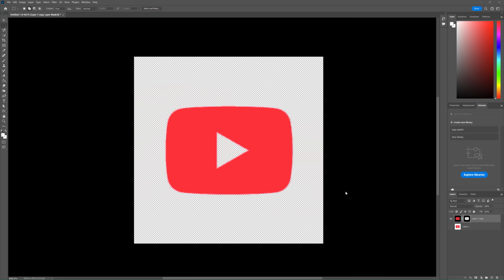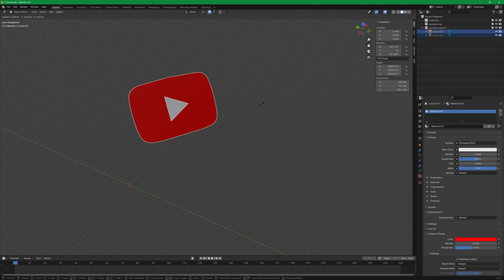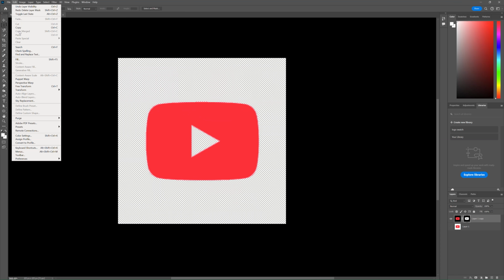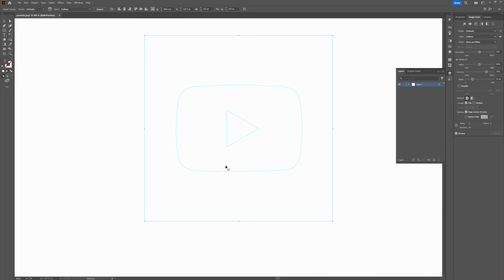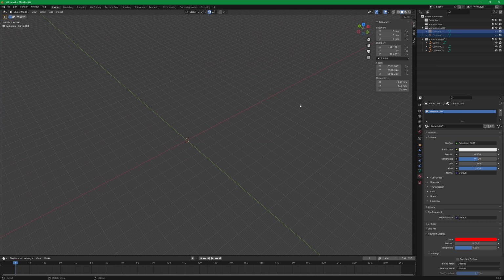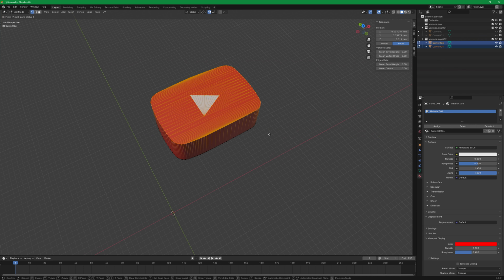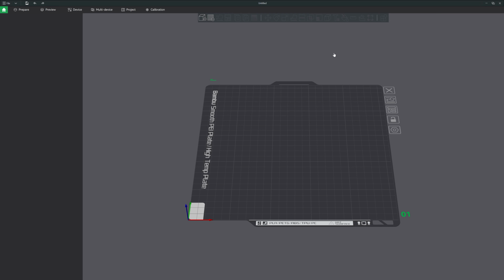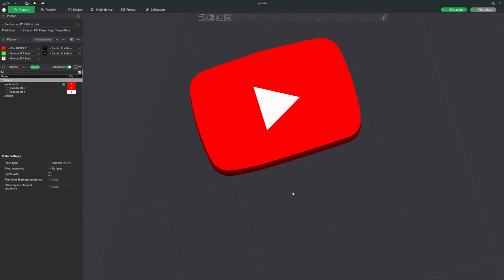Convert PNG/JPEG to SVG for 3D Printing!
Watch this under 10 minute video on how to use Adobe Photoshop and Adobe Illustrator to convert a PNG or JPEG image into an SVG file so that it can be used for 3D Printing!

Surprisingly easy.

All content is owned and produced by McMedia Productions. Content is subject to copyright laws and protections.